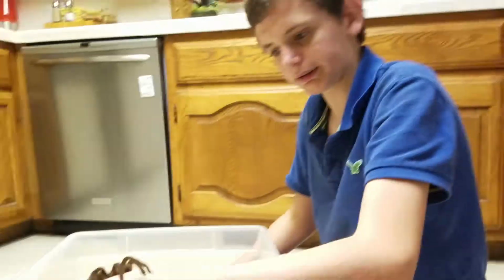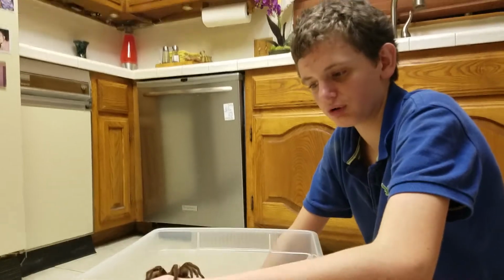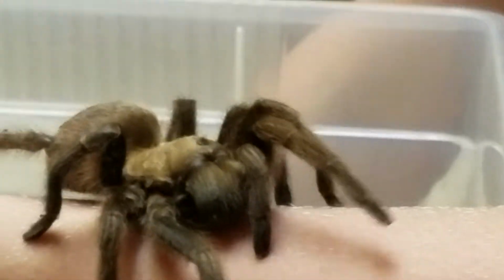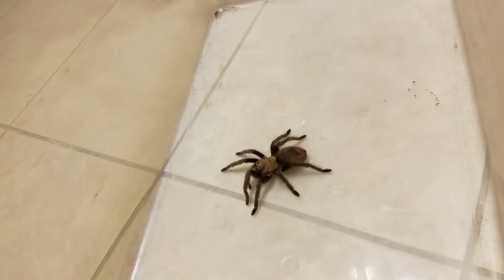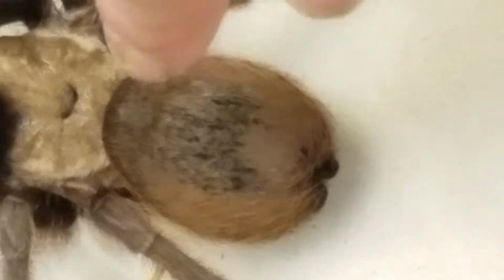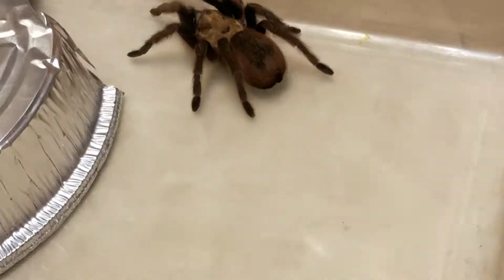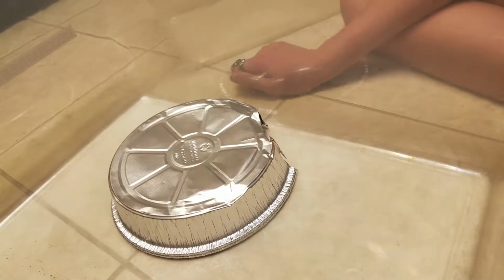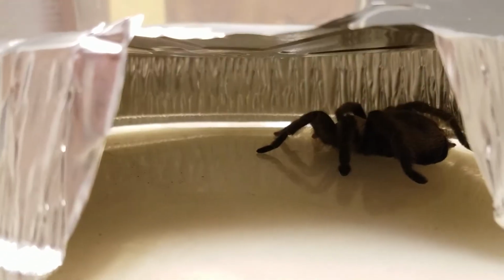Meet Rosie, a female Texas Brown Tarantula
Today, we find ourselves face-to-face with Rosie, our wild Texas brown tarantula. I caught her in my yard in Austin, Texas.
WARNING: For your own safety, do NOT try this @ home. I have studied entomology for 14 years, so I know what I am doing. :-)